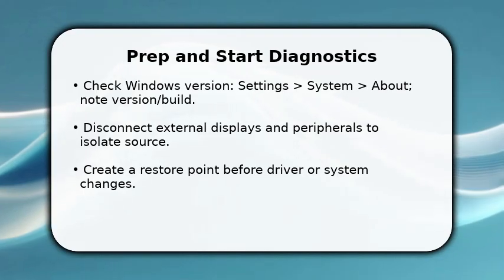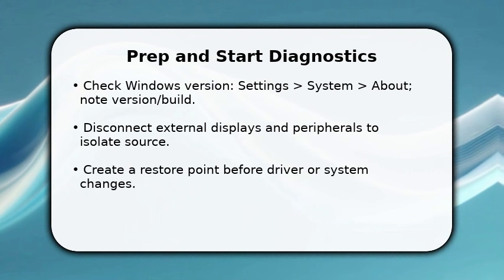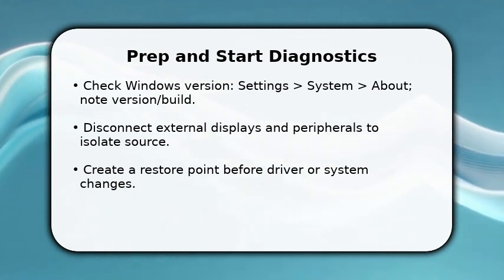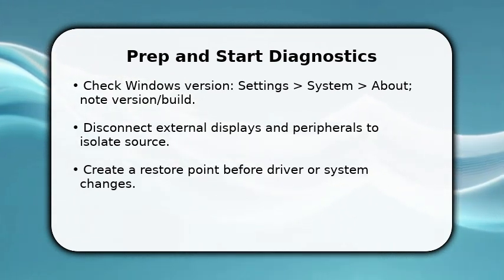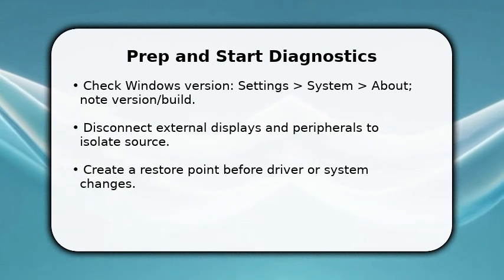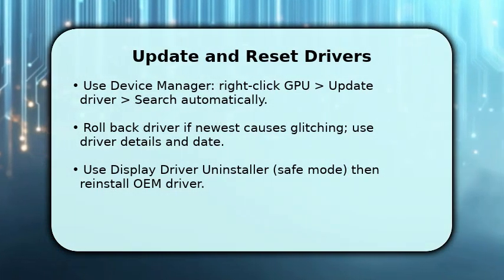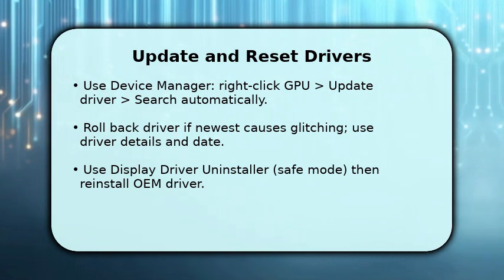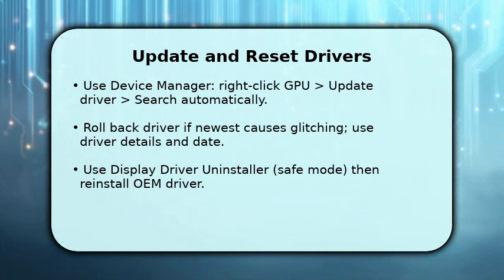How to Fix Screen Glitching Windows 11 (easy Method)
How to Fix Screen Glitching Windows 11 (easy Method) | 🔒 Surfshark VPN Deal — Stay private and secure. $1.99/mo + 3 Months Free ▸

Discover an easy fix for screen glitching on Windows 11. This video guides you through simple troubleshooting steps to resolve common display issues, ensthy without the need for advanced technical knowledge.

fix window glitches, Windows 11 problems, screen flickering fix, display issue resolution, troubleshoot Windows screen, smooth windows experience, correcting visual artifacts on PC, improve display quality in Windows 11, quick fixes for computer screens, fix glitchy displays